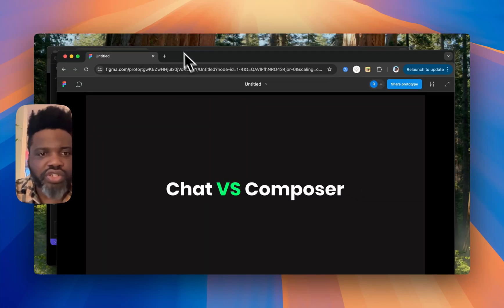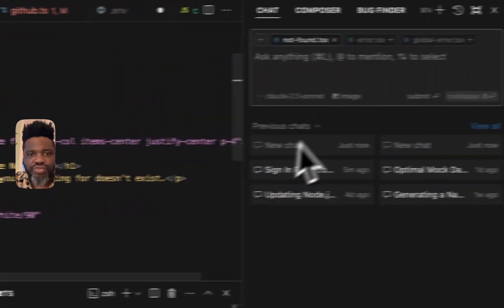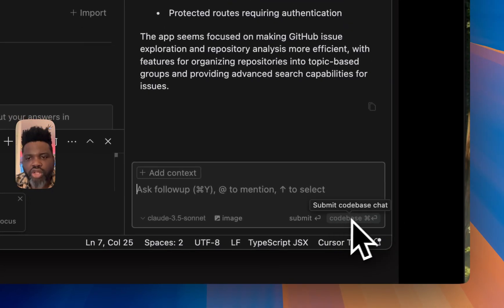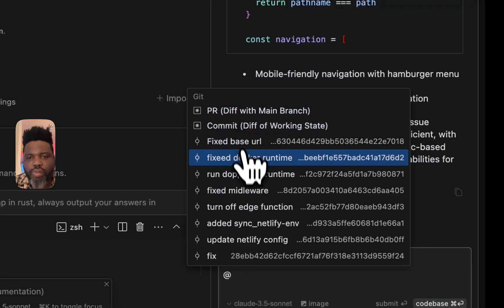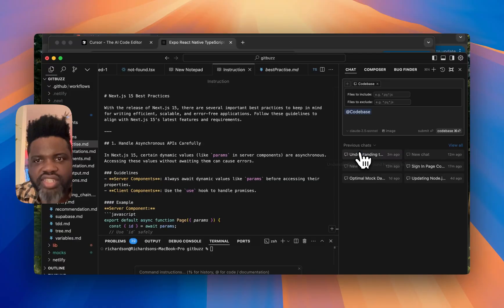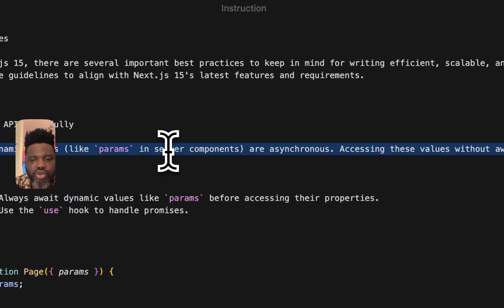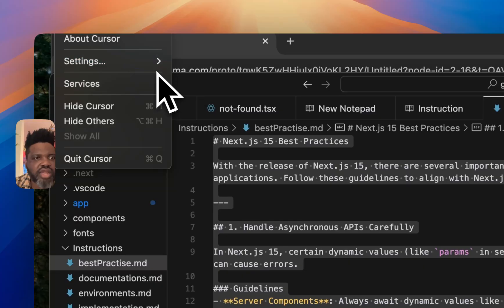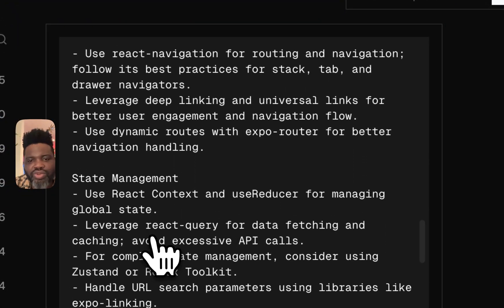Cursor AI for Beginners: A Complete Guide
Are you new to Cursor AI and wondering how to get started?  I'm going to show you how Cursor AI Works (No Experience Needed).

Join an exclusive group of AI founders learning exactly how to build, scale & monetize AI apps—without the struggle.